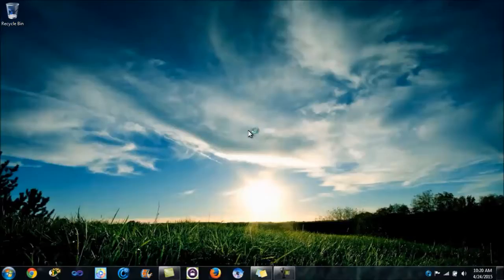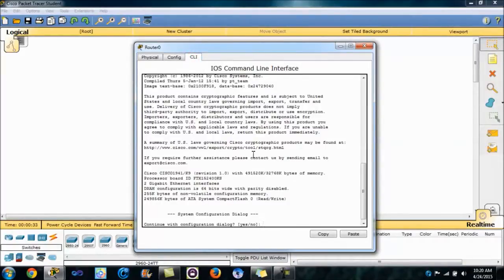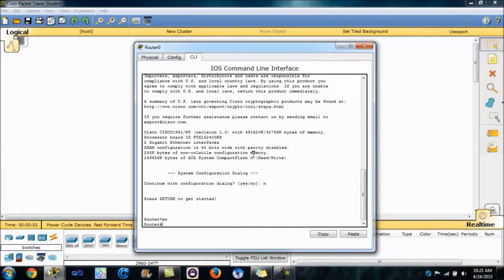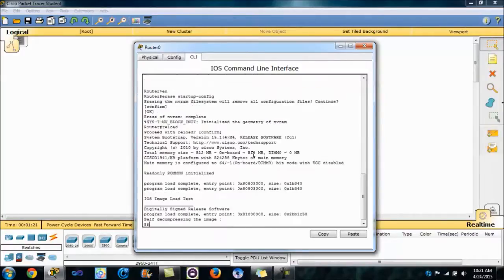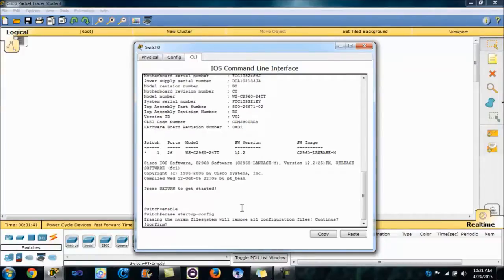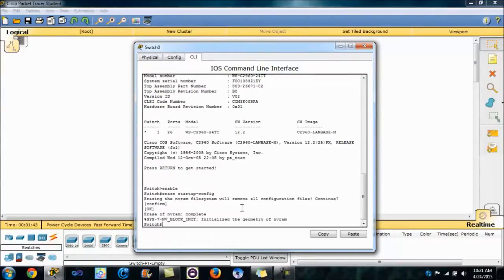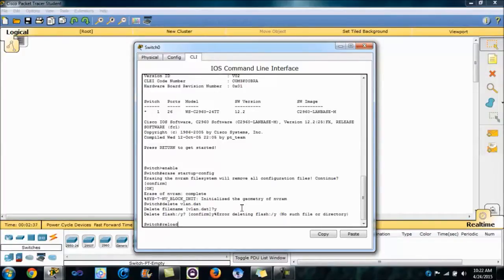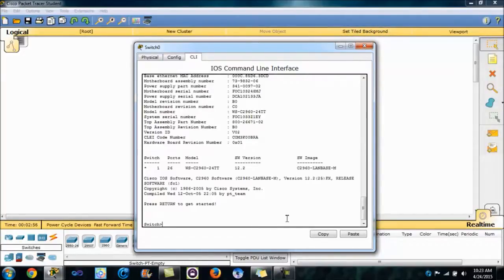Cisco CCNA - Initialize and Reload a Router & Switch - Tutorial #5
In this tutorial I show you guys how to intialise and reload a Cisco router and Switch using packet tracer! Very simple tutorial! I've just finished CCNA 1. So I plan on uploading a few more Cisco tutorials for you guys!

CCNA Routing and Switching Complete Study Guide: